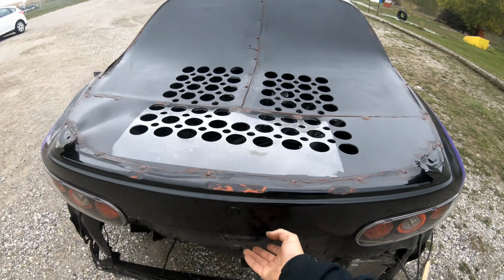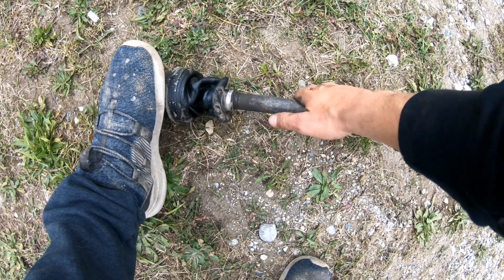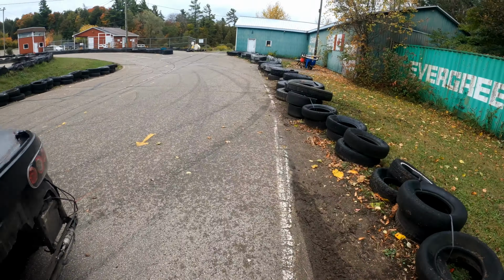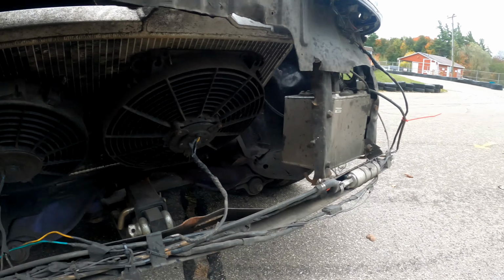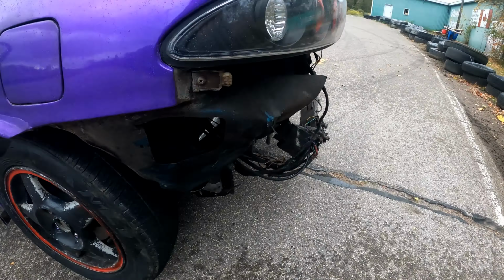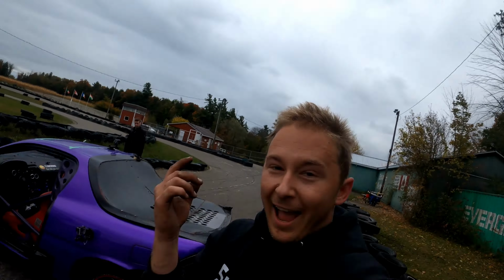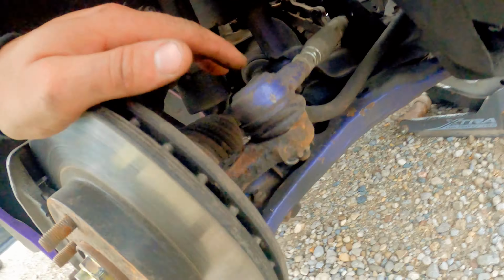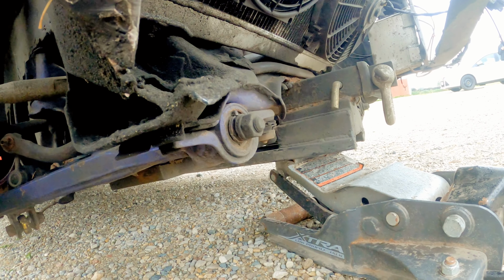Suicide mx3 DRIFTING on A GOCART TRACK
Took the suicide mx3 to a GO CART TRACK to Drift it for hours! it was a absolute BLAST collaborating with @ProTreeVideos with nothing but Full sends into the corners! the tires had no chance! TONES of close calls and it was a great driving experience, and I cant wait to go back in 2021! Thank you for letting this go down!! I got some good rips in!